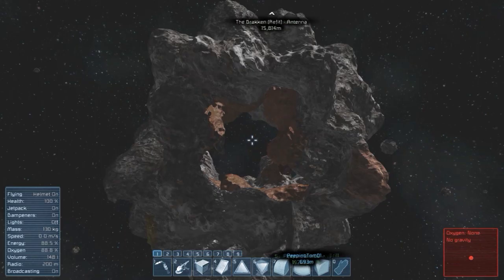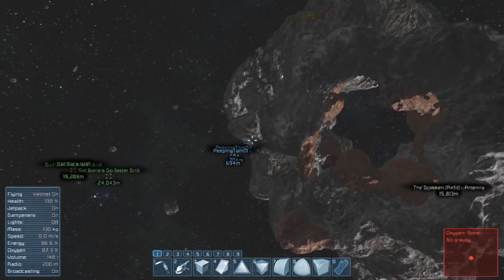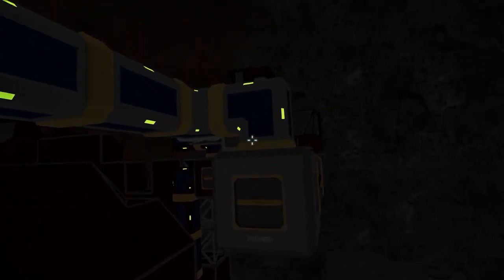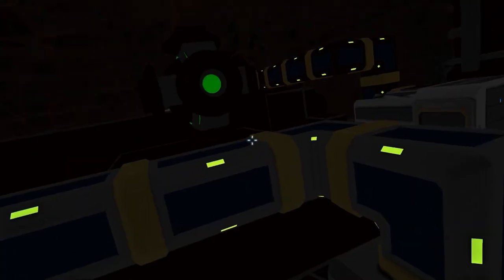01 | Look I built a thing | The Nidd whitelist | Space Engineers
New world, new friends, new fun.